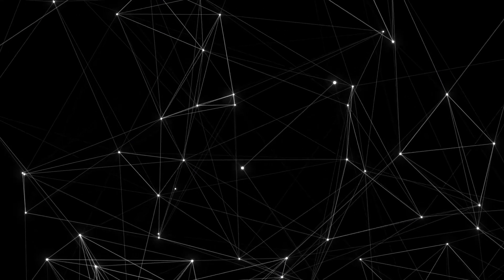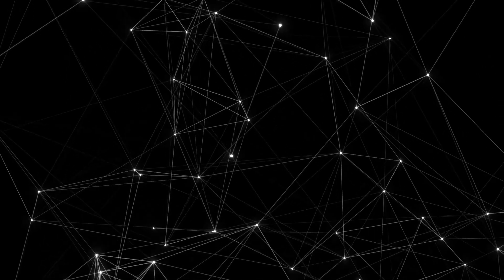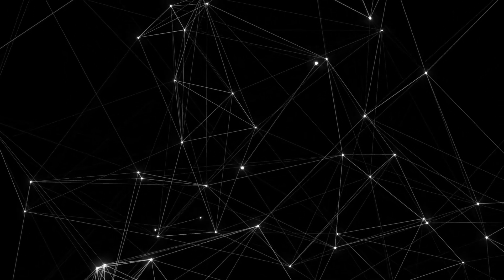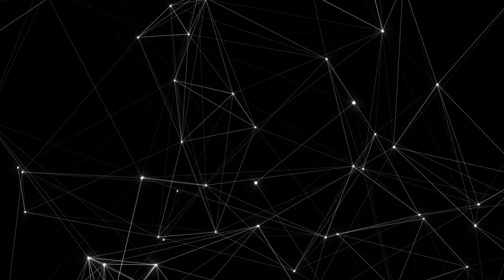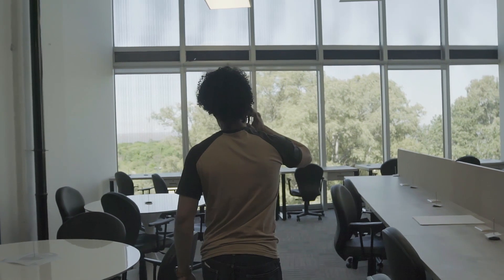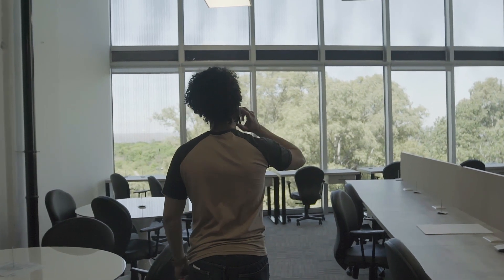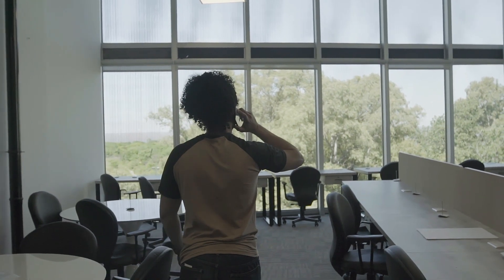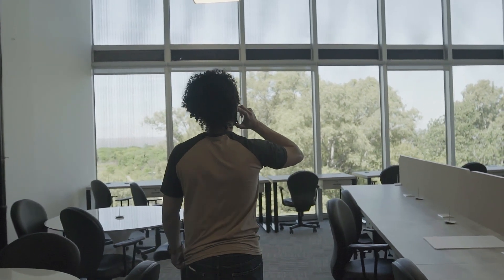What is Mobile Device Management (MDM)?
Mobile Device Management is a set of tools and working practices for managing, monitoring, and securing mobile devices such as phones, tablets, and laptops.

It allows IT colleagues to control device settings, implement security measures, and perform remote locking or data wiping if a device is lost or stolen.

Effective MDM can transform how IT departments manage and support mobile devices. Some of its benefits include:

- More effective Device Management and support model.
- Easier app deployment.
- Better security.
- Cost savings.
- Remote support functionality.
- Enhanced compliance across your mobile environment.
- Better colleague experience.

Learn everything you need to know to kick off your MDM strategy in this video!

Key moments:
00:00:00 Introduction
00:00:36 MDM scope
00:01:52 MDM features
00:04:53 How to deploy MDM
00:05:11 Benefits of MDM
00:07:23 Conclusion